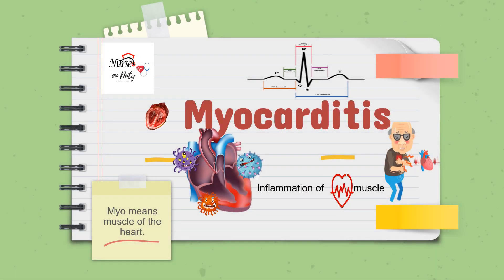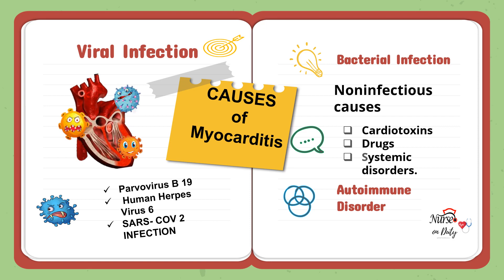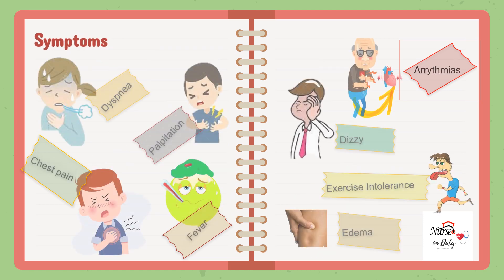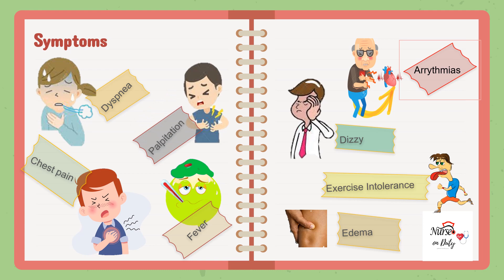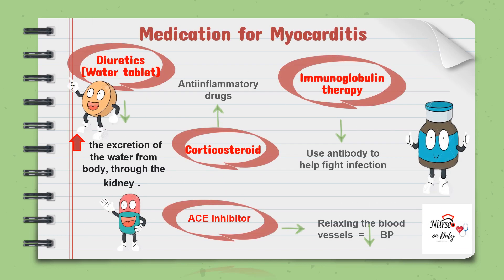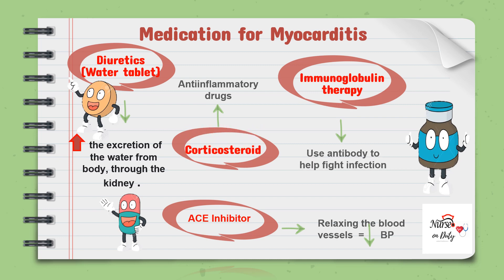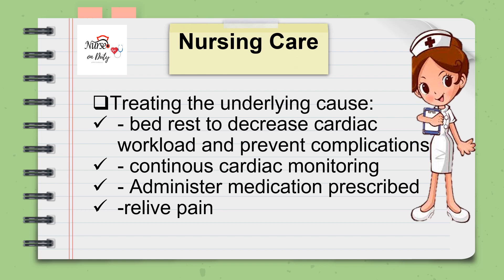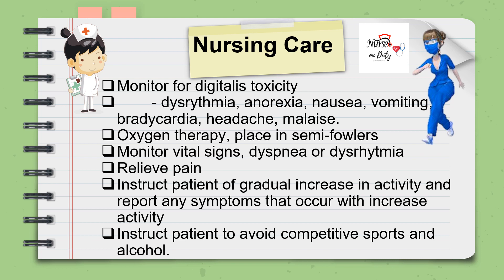VACCINE AND MYOCARDITIS (Taglish)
This video talks about Myocarditis. I discuss the sign and symptoms, diagnostic procedures, medication and nursing management. it will help to understand more during the in-depth discussion of the topic. It’s a combination of Taglish (Filipino and English) it will help nurses students understand the discussion in very simple way.
causes of myocarditis
myocarditis
long term
high risk